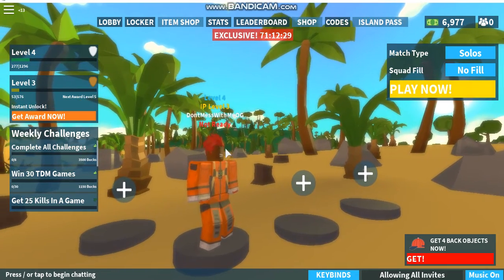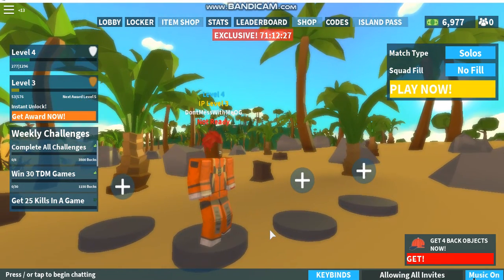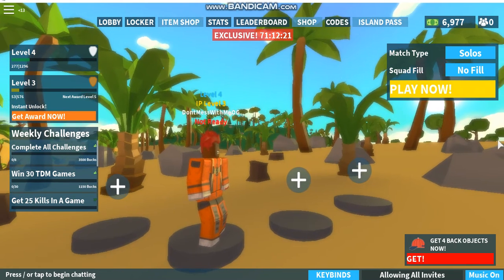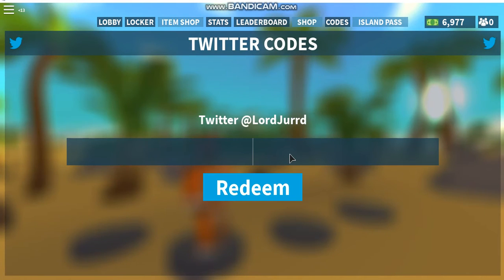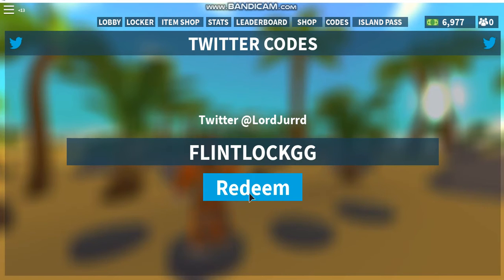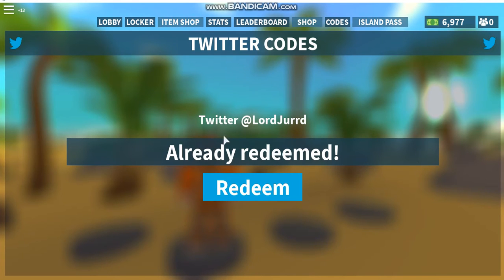ISLAND ROYALE CODE!